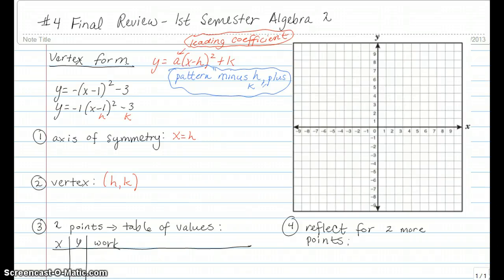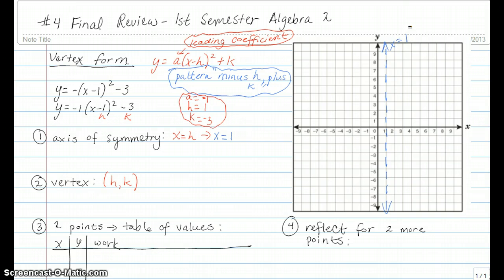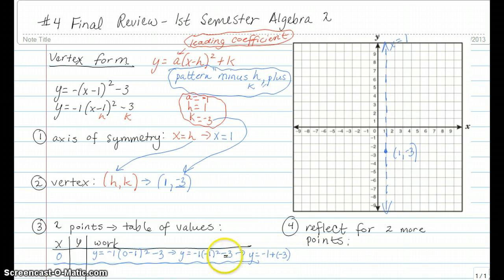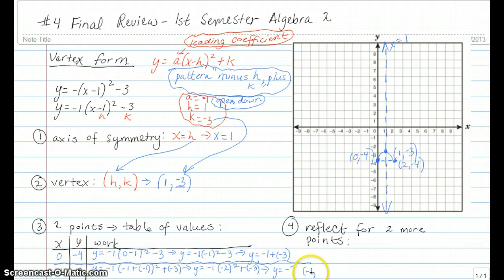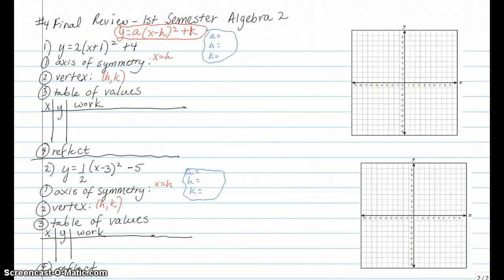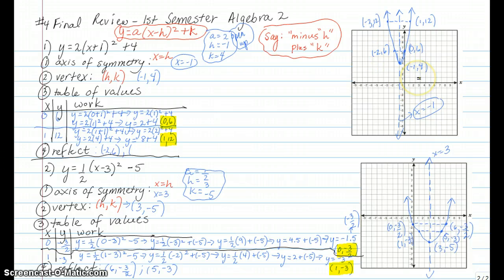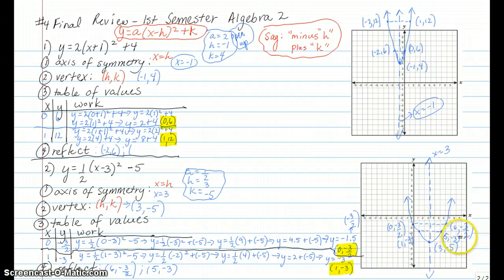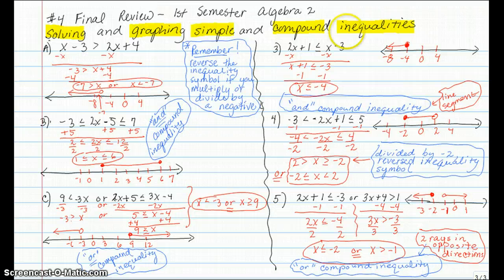#4 Final Review-1st semester algebra 2